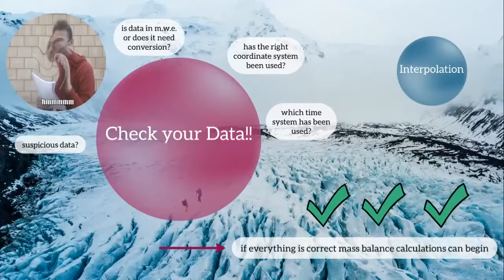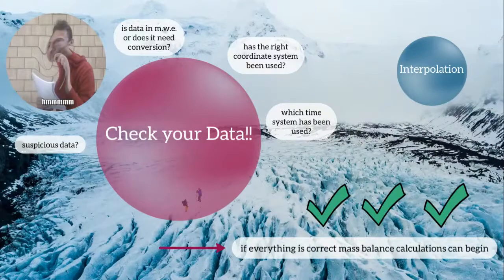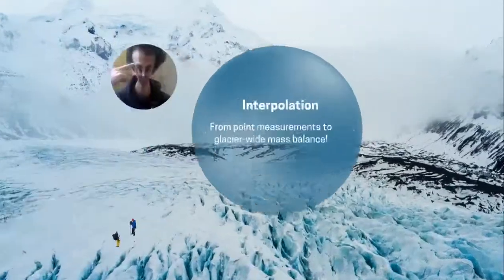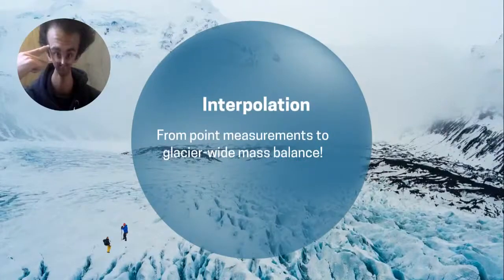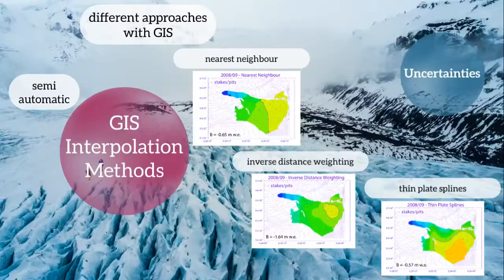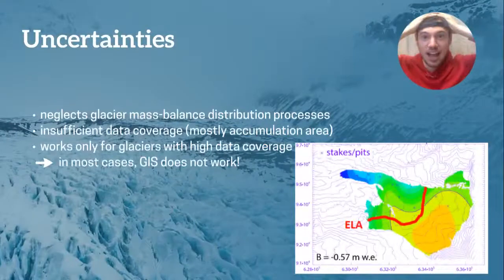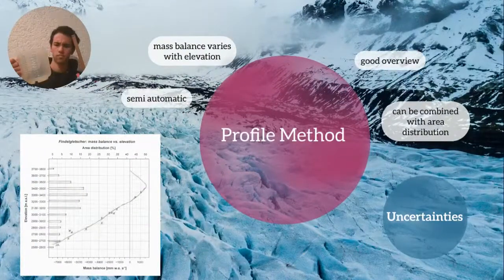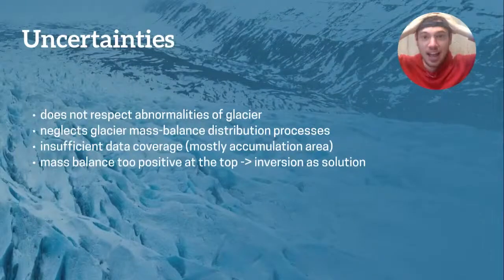GEO851: Glaciological Method by Jonathan Davidson & Simon Farsky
HS2020